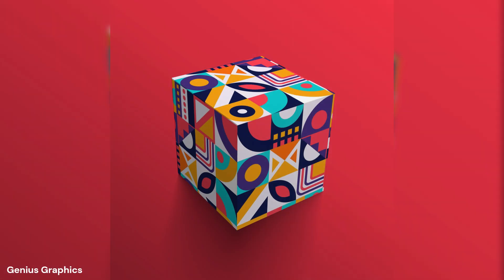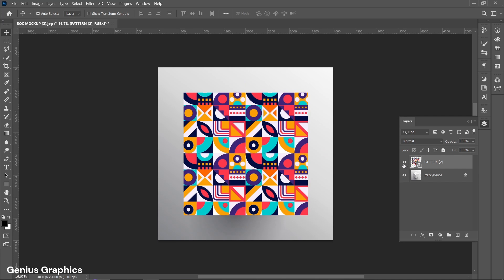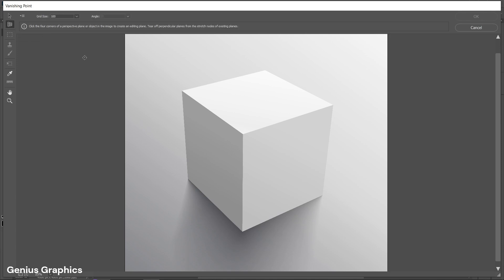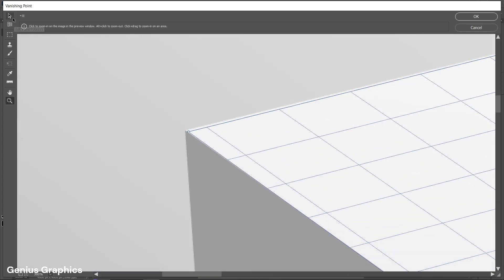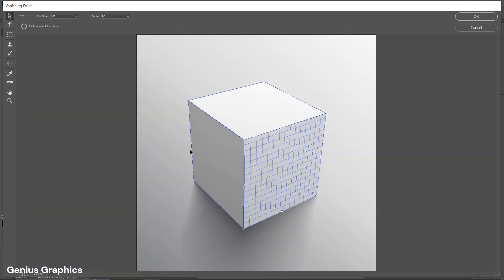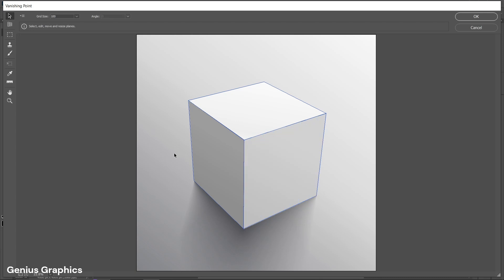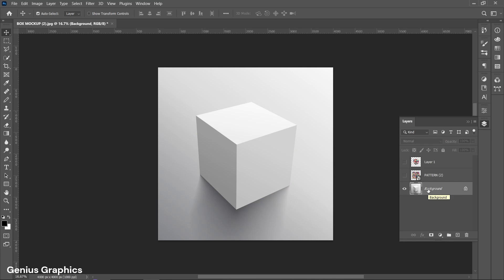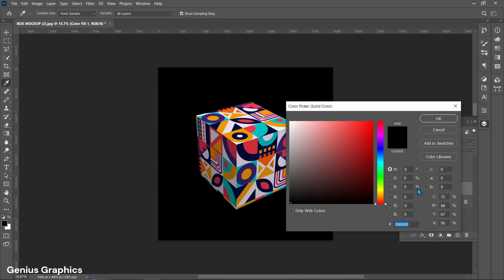Easy Mystery Box Mockup in Photoshop!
Learn how to create such box mockup in photoshop with this easy-to-follow tutorial
Image by freepik
box mockup photoshop
mockup design tutorial
how to create mockup in photoshop
Easily Create Box Mockup In Photoshop!
Box Mockup | Vanishing point Photoshop Tutorial